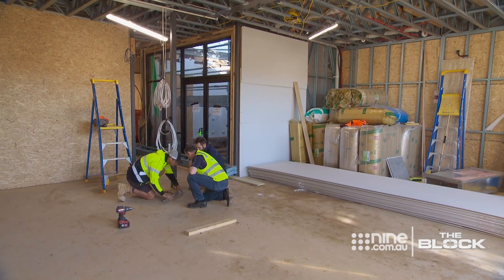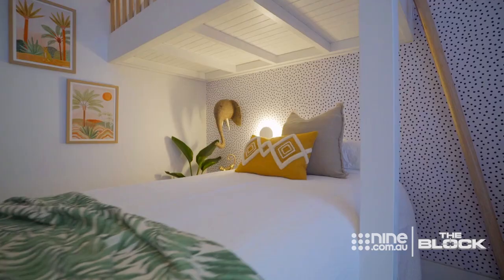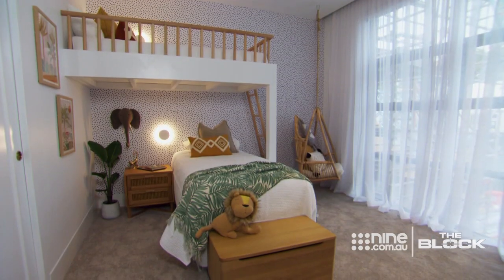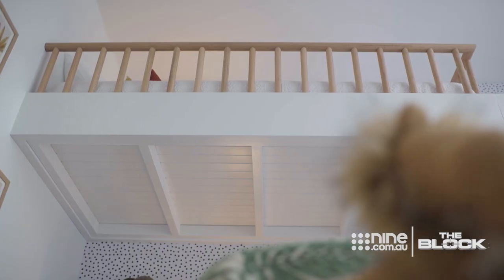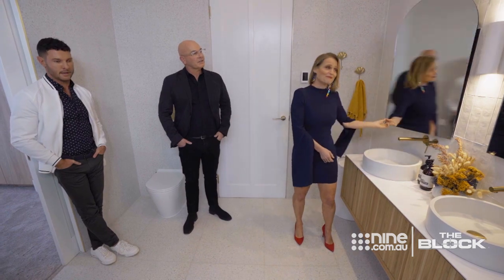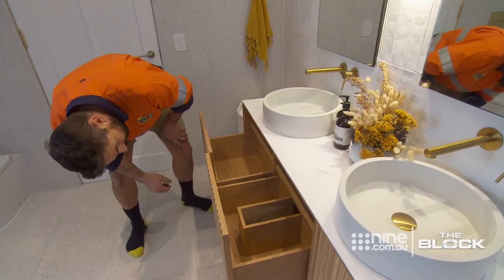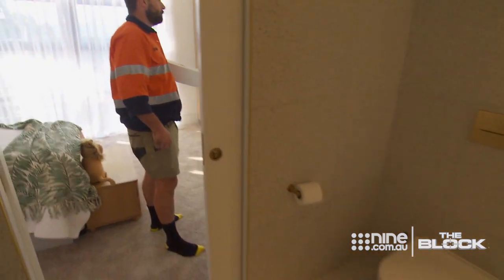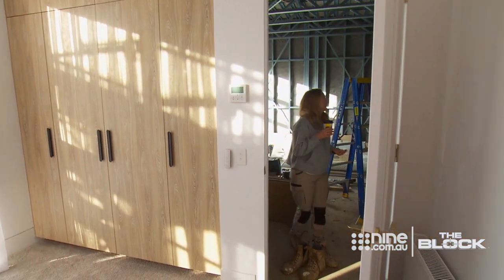The teams notice a big issue with Luke and Jasmin's winning bathroom | The Block 2020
The 'perfect' space doesn't impress with unfinished details being picked up on The Block 2020.

The Block is Australia’s longest-running reality program and returns in 2020 for its 16th series. The series follows couples as they compete against each other to renovate and style houses/apartments and sell them at auction for the highest price.

The Block 365 is an always-on digital destination focused on short-form video to leverage the power of Australia’s most loved renovation series, The Block, with broad distribution across the show’s website and social channels.